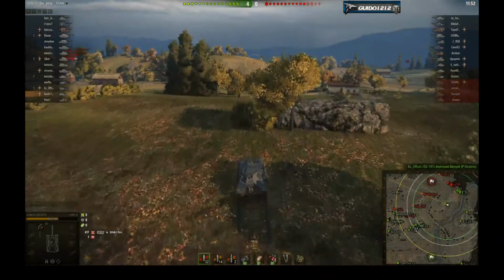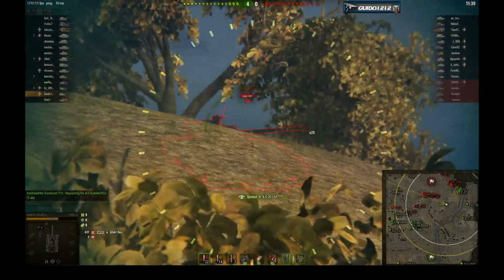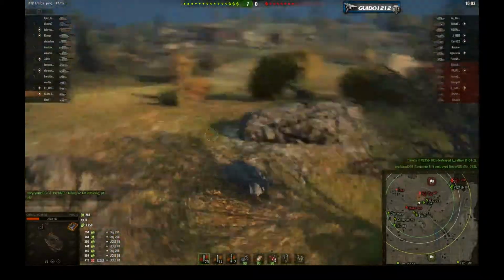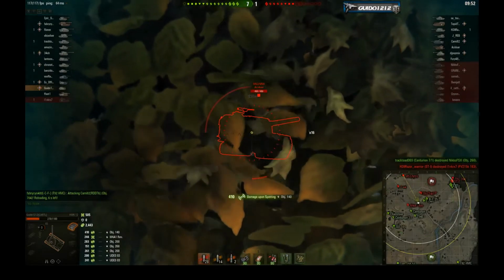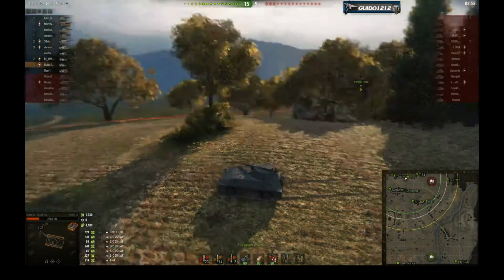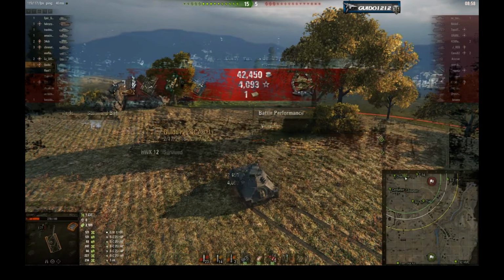Tactics Talk; How to Lose Redshire